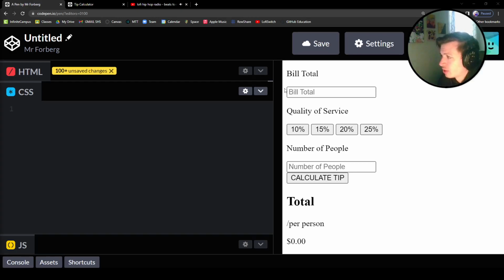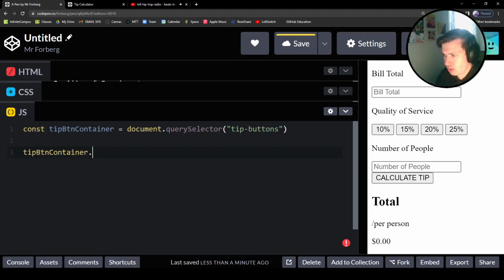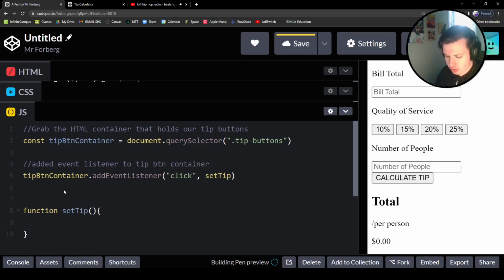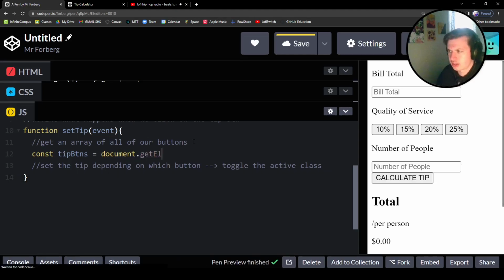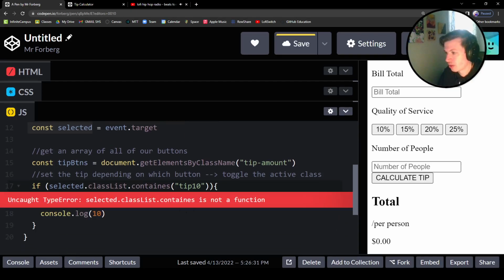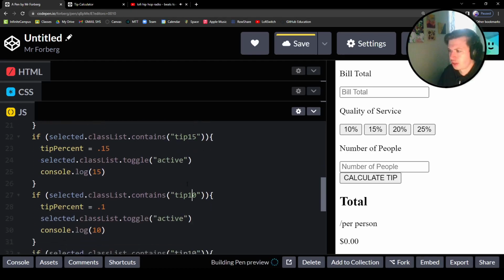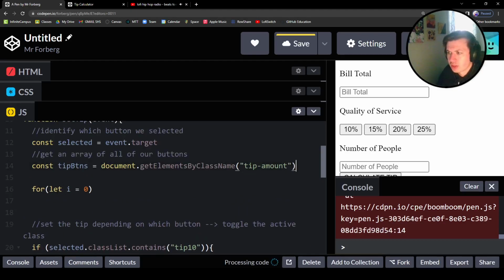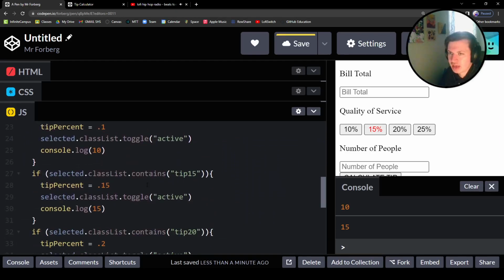Tip Calculator: Part 2, 3, + 4 - setTip Function